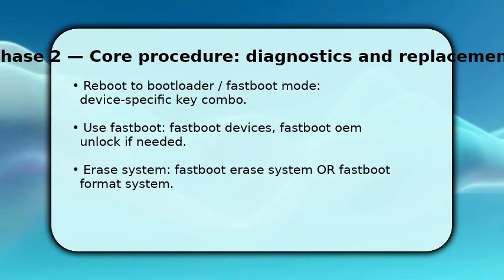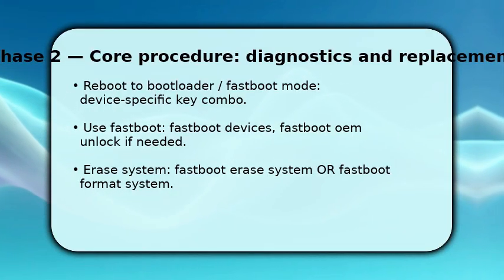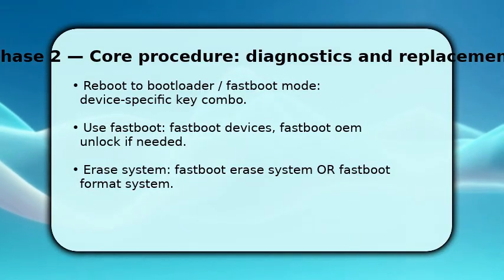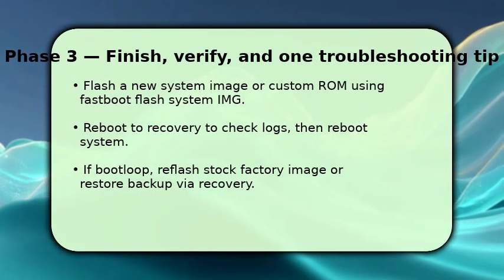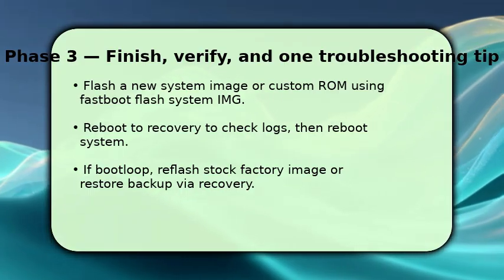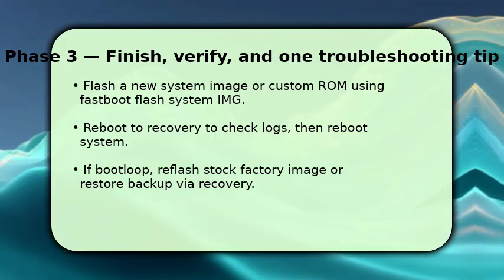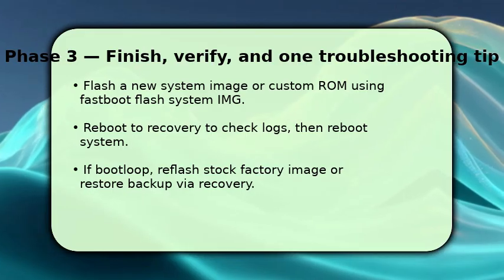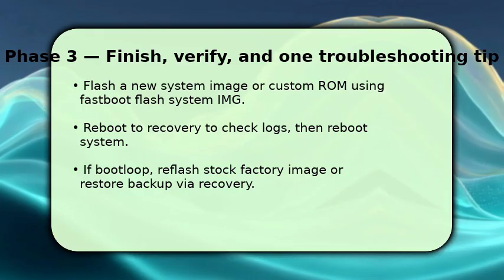How to Delete System on Android - Step by Step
How to Delete System on Android - Step by Step | 🔒 Surfshark VPN Deal — Stay private and secure. $1.99/mo + 3 Months Free ▸

Learn the essential steps to safely delete your Android system through this comprehensive guide. From backing up data to removing pre-installed apps and factory resetting, discover how each action contributes to a clean slate on your device.